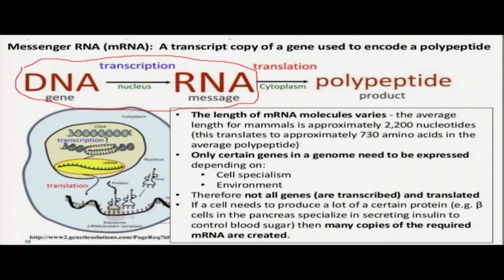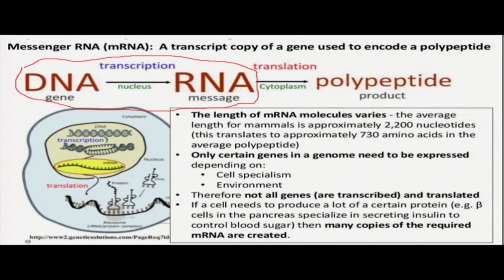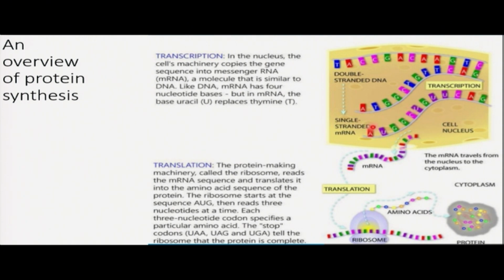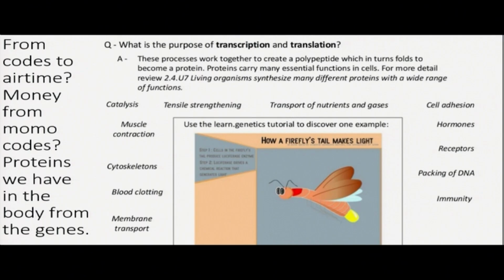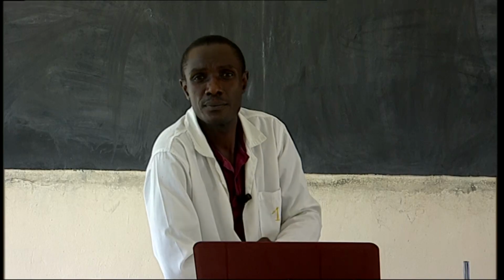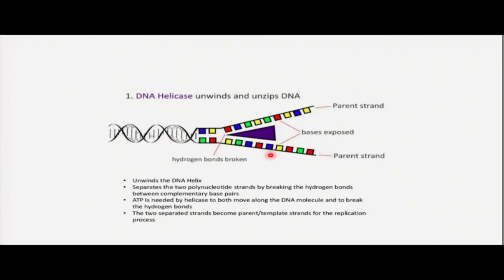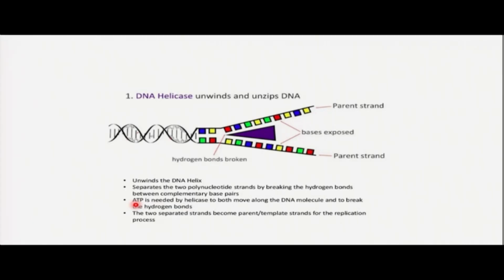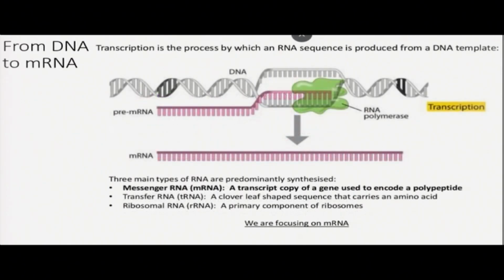s5 Biology Unit 6 Protein synthesis LessonTranscription